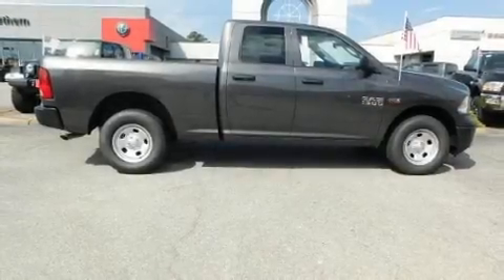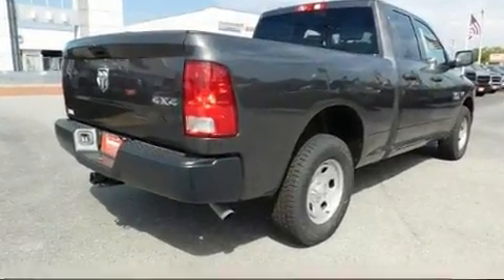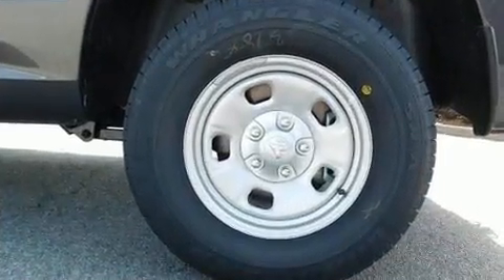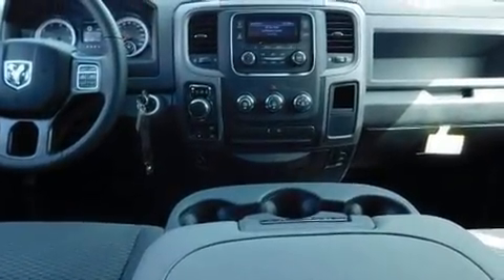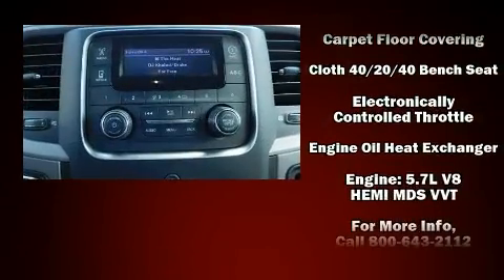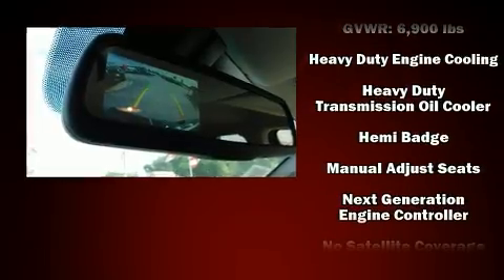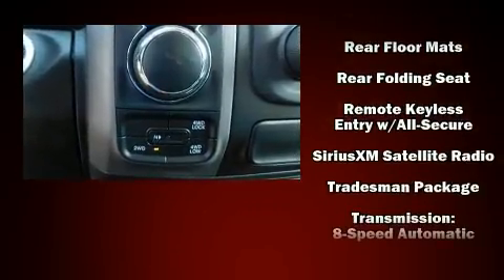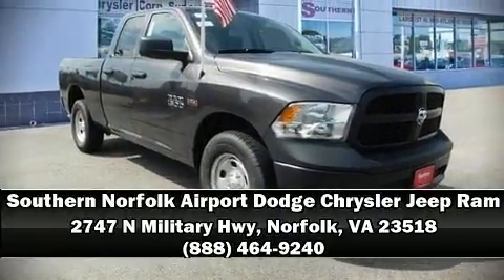2018 Ram 1500 Tradesman in Norfolk, VA 23518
The 2018 Ram 1500 This 4 door, 6 passenger truck provides a satisfying ride for all passengers. It features an automatic transmission, 4-wheel drive, and a powerful 8 cylinder engine. It distinguishes itself from the competition with features such as: 1-touch window functionality, a rear step bumper, an automatic dimming rear-view mirror, a front bench seat, a trailer hitch, a bedliner, and remote keyless entry. Audio features include an AM/FM radio, and 6 speakers, providing excellent sound throughout the cabin. Take assurance in side curtain airbags, providing head protection in the event of a severe collision. Our sales reps are knowledgeable and professional. We'd be happy to answer any questions that you may have. Stop in and take a test drive!